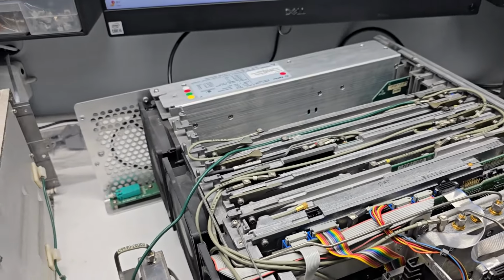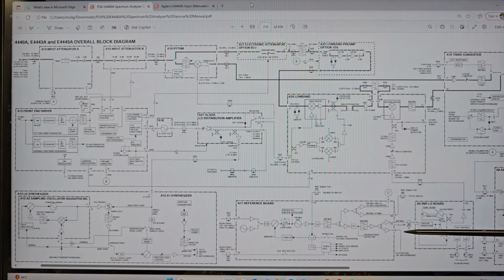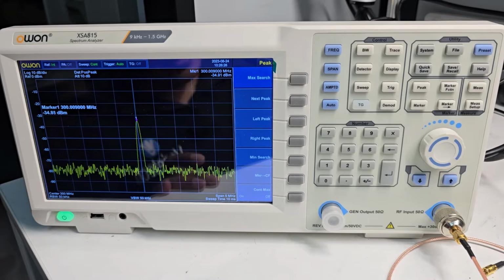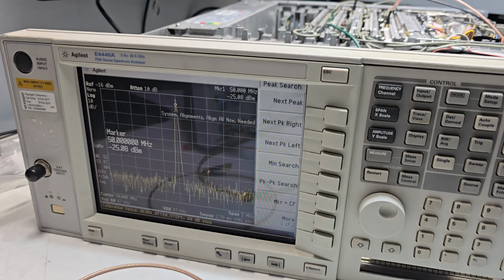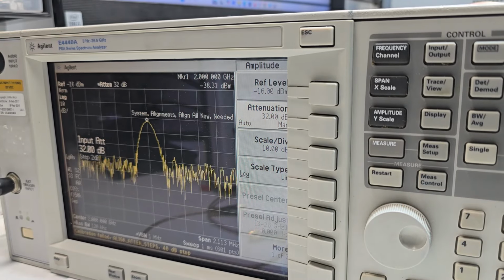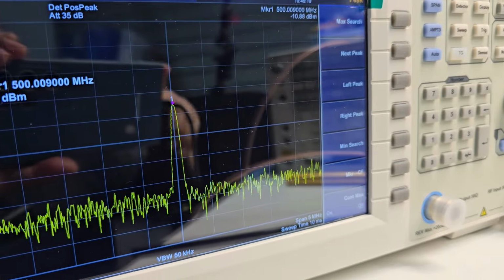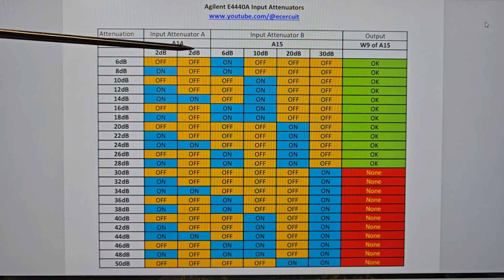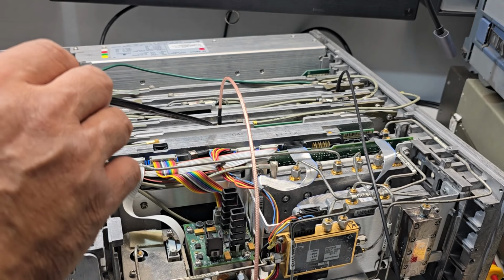ECE 17 - Repairing an Agilent E4440A 3Hz to 26.5GHz Spectrum Analyzer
This video demonstrate how to repair an Agilent E44470A spectrum analyzer with "2nd LO Unlock" and "40dB step" error with no display frequency spectrum.